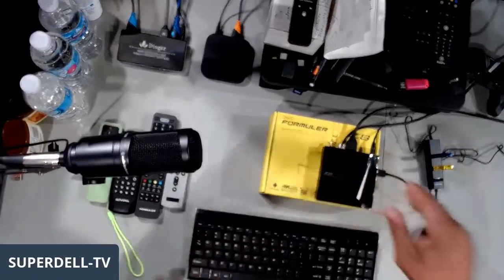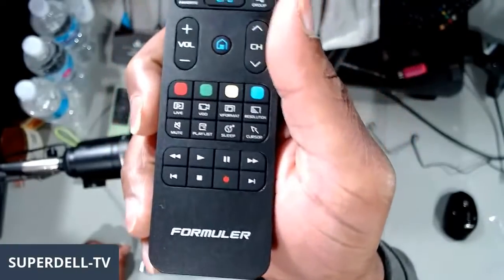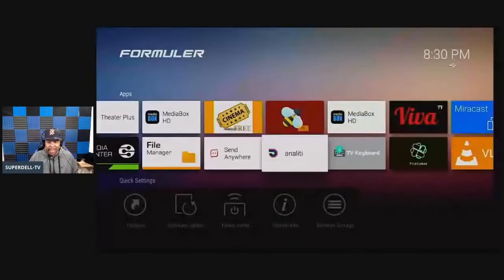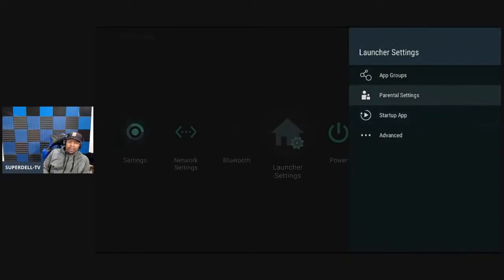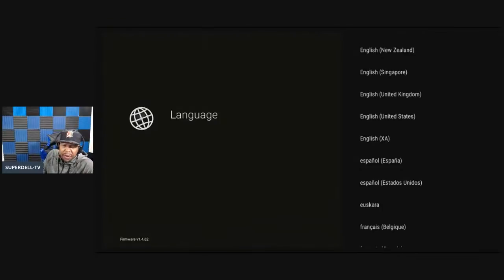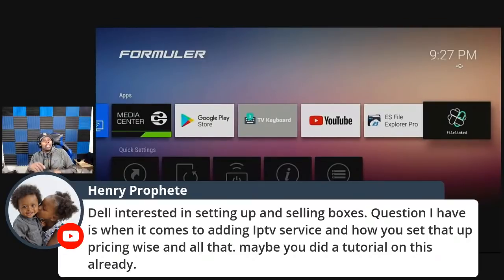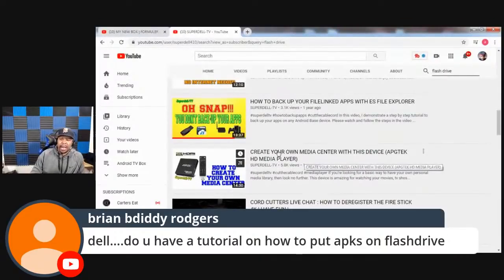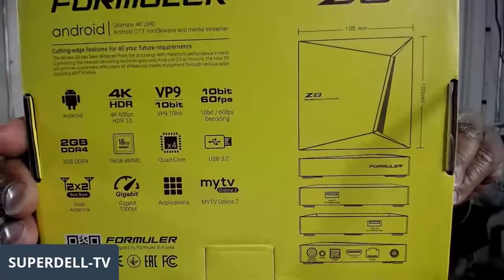MY NEW BOX | FORMULER Z8 ANDROID TV BOX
Welcome to the live chat of cord-cutting solutions. We discuss different cord-cutting tips along with news and the best streaming devices for entertainment which includes movies, tv shows, and live TV. Smack that thumb up and enjoy the show.

Amazon Store:
Filelinked App:
Superdell TV Filelinked: 93989039
Code: 2525
Fire TV Edition Filelinked Code: 70798557
Pin: 1234

DMCA Takedowns are HARASSMENT when initiated by a copyright holder for the purpose of using their copyright to infringe upon the Constitutional Rights of others (see also: Bill of Rights, US Constitution) by way of malicious attacks and are in direct violation of Fair Use Law